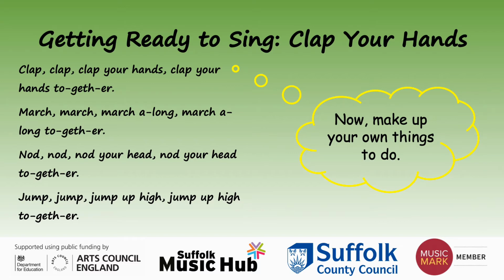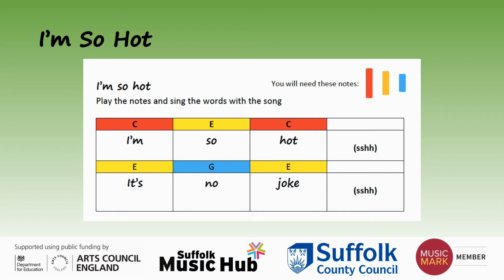Summer Fun, aged 4+ activity 1. Make Music with SCMS and Suffolk County Council’s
Sing and play fun songs with your summerinabox Make Music Pack.